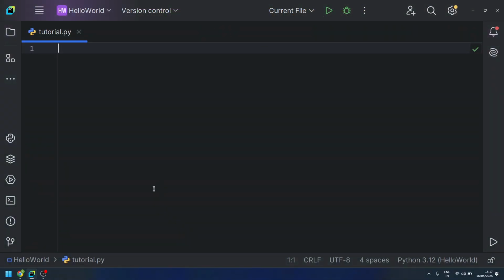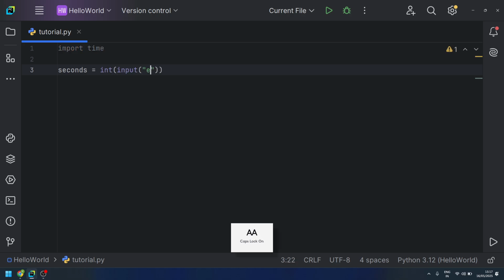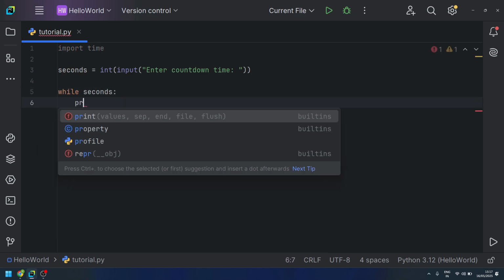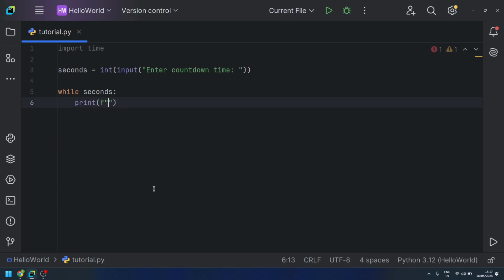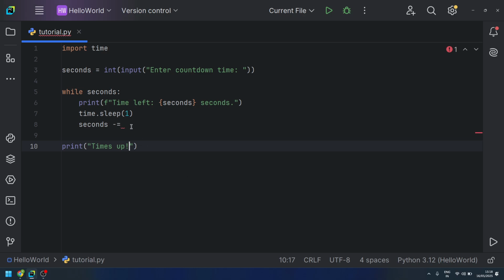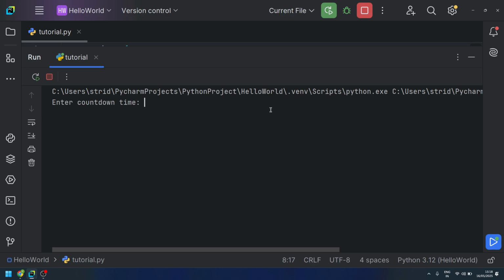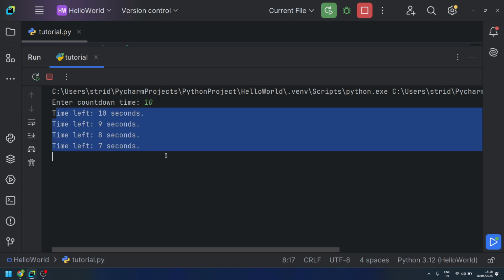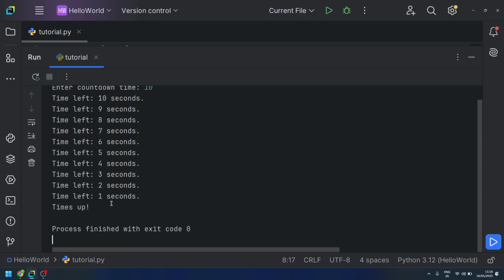Countdown Timer in Python | Part 2